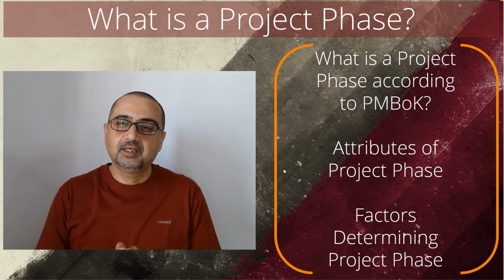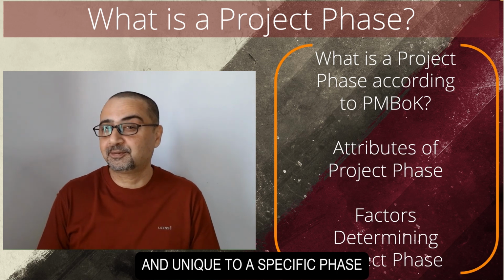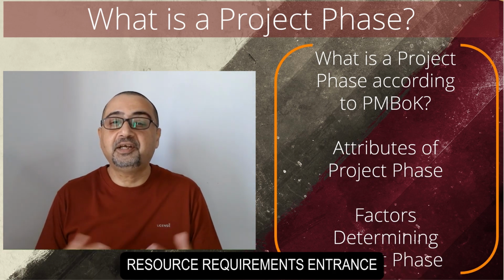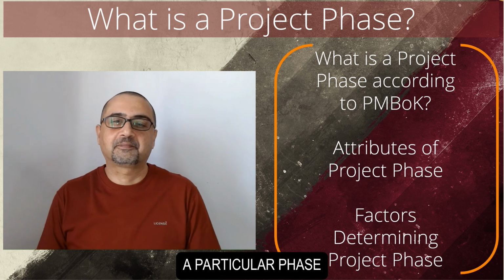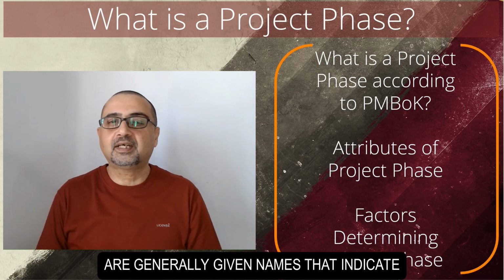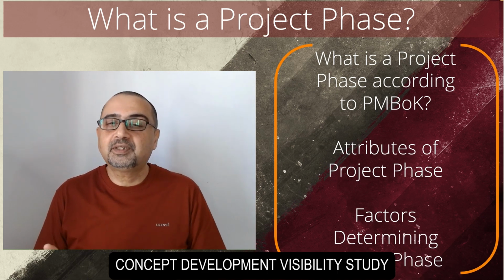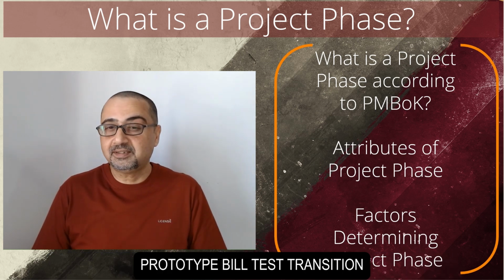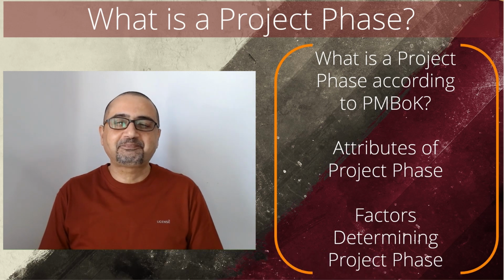PMP Lecture 25: What is a Project Phase?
A project phase is a distinct stage in the project lifecycle that represents a major segment of work, leading to a specific deliverable or set of outcomes. Each phase serves as a milestone that helps to structure and manage the overall project, ensuring that it progresses in a controlled and systematic manner. The phases collectively guide the project from initiation to completion, with each phase building upon the work completed in the previous one.

Components of a Project Phase:

Initiation Phase: Defines the project at a high level, identifies key stakeholders, and secures necessary approvals. It results in the creation of the project charter.

Planning Phase: Involves detailed planning of the project scope, objectives, resources, timelines, and risks. Key outputs include the project management plan, work breakdown structure (WBS), and schedules.

Execution Phase: Focuses on carrying out the project plan by coordinating people and resources, managing stakeholder expectations, and performing the activities to produce the deliverables.

Monitoring and Controlling Phase: Ensures that project objectives are being met by tracking performance, identifying variances from the plan, and implementing corrective actions as necessary.

Closing Phase: Finalizes all project activities, completes deliverables, obtains formal acceptance from stakeholders, and documents lessons learned. It culminates in the formal closure of the project.

Need for Project Phases:

Structure and Organization: Provides a structured approach to managing the project, breaking it down into manageable segments.

Milestone Identification: Identifies key milestones and checkpoints, ensuring that progress is systematically tracked and assessed.

Risk Management: Allows for regular review and adjustment of project plans, helping to identify and mitigate risks at each phase.

Resource Allocation: Facilitates efficient allocation and management of resources by clearly defining the requirements and outputs for each phase.

Stakeholder Engagement: Ensures continuous stakeholder involvement and communication throughout the project lifecycle, fostering alignment and support.

Quality Assurance: Promotes the consistent application of quality management processes, ensuring that each phase meets defined standards and objectives.

In essence, a project phase is crucial for guiding the project through its lifecycle in a structured, controlled, and systematic manner, ensuring successful delivery of project objectives and outcomes.